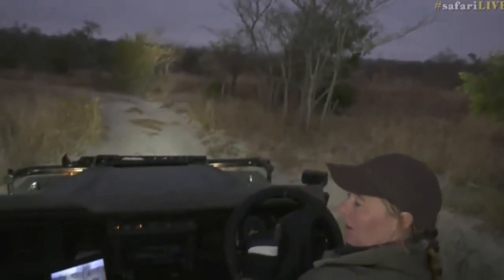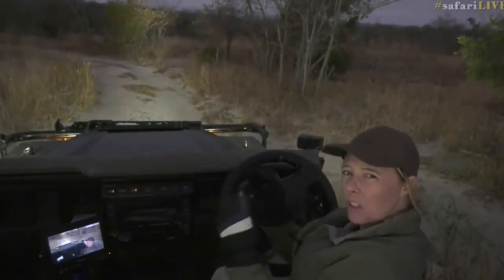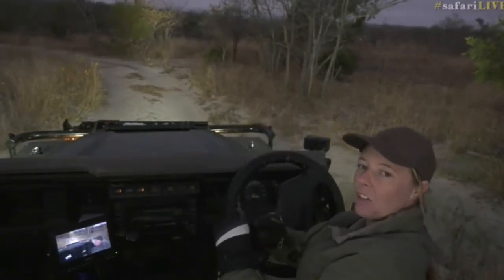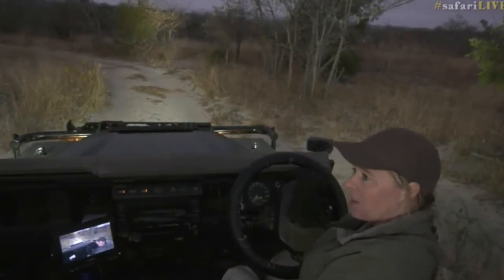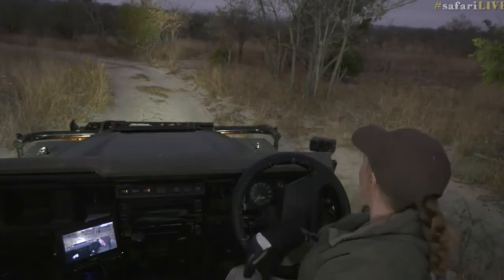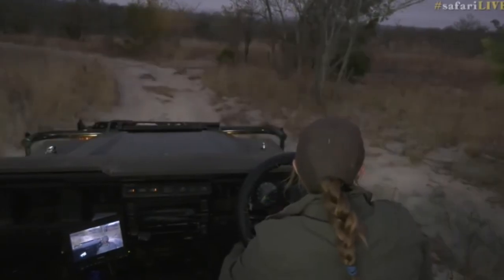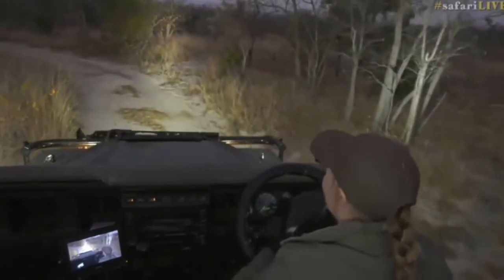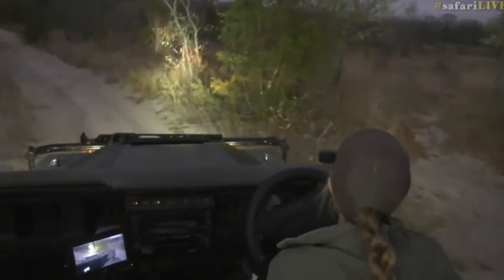Aug 03, 2017- Sunrise- Side Striped Jackal with Tara